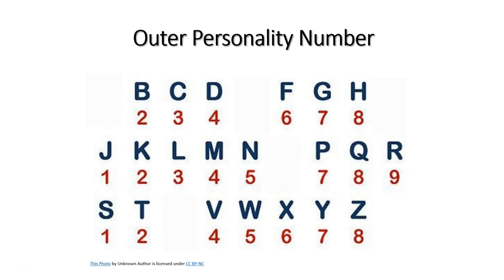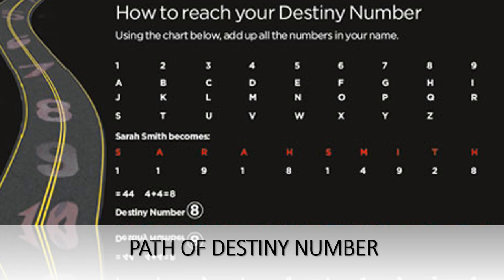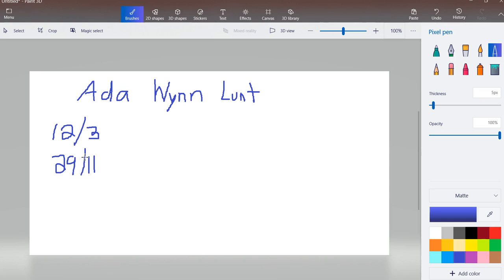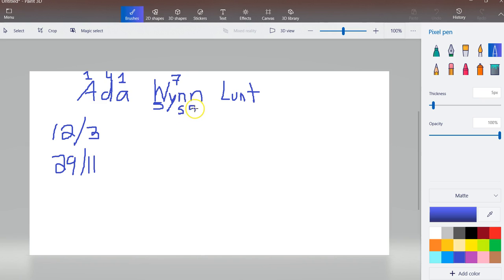PATH OF DESTINY NUMBER. Numerology 101.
PATH OF DESTINY NUMBER. Numerology. It shows your main lesson that you come to Earth to manifest.